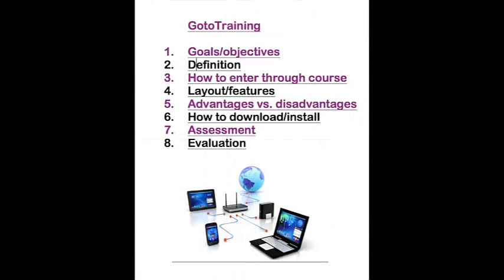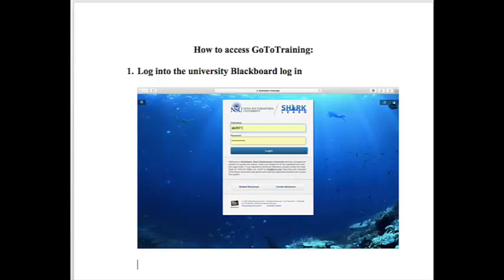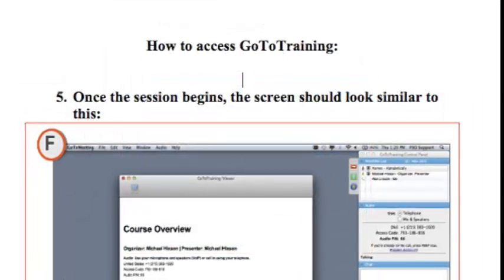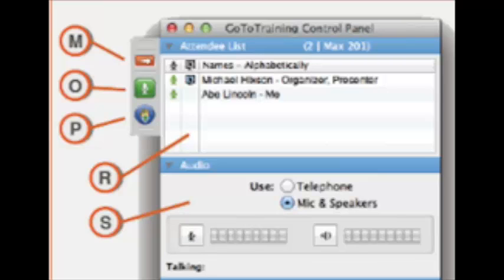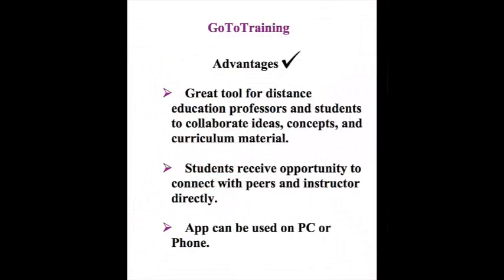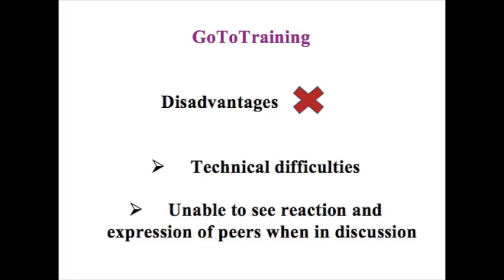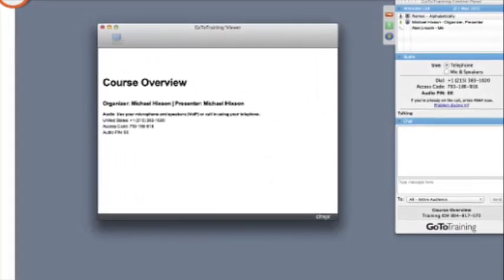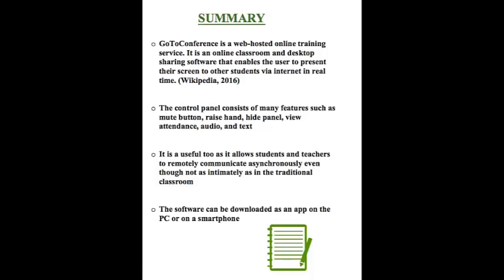Lesson on GoToTraining